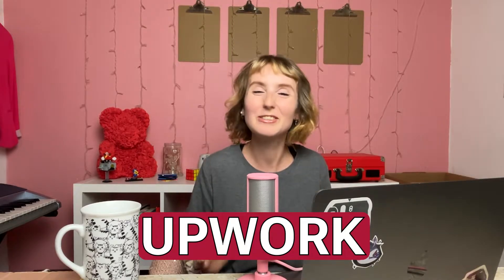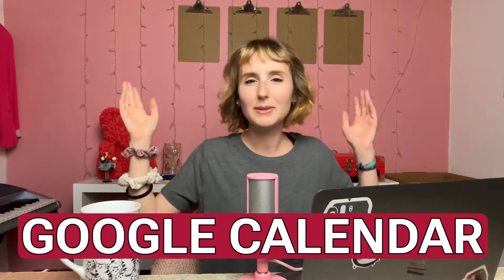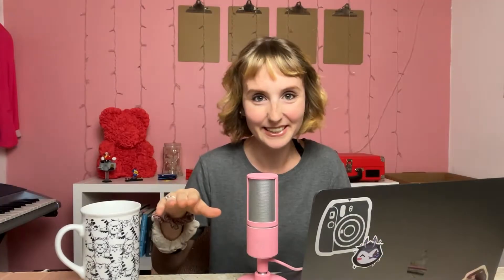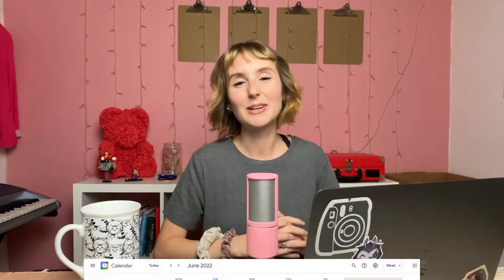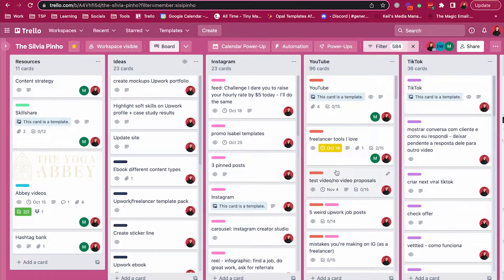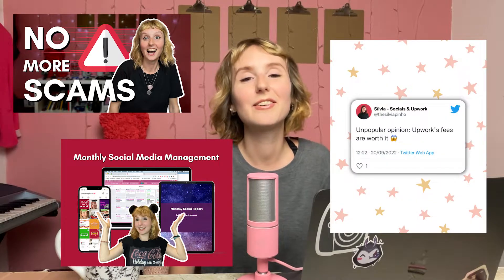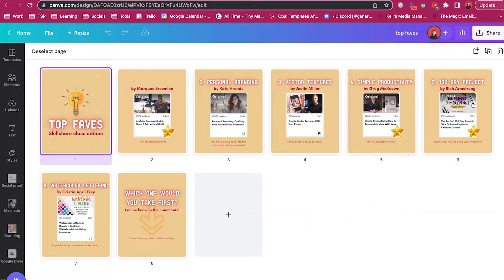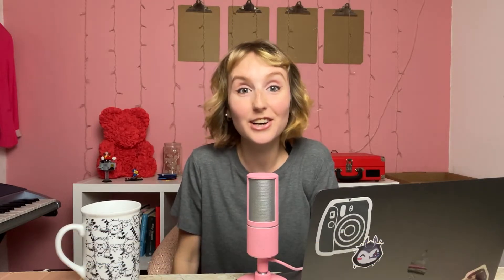5 Freelancer tools I love ❤️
Wanna hire me? Reach out on Upwork or shoot me a DM on Instagram @thesilviapinho